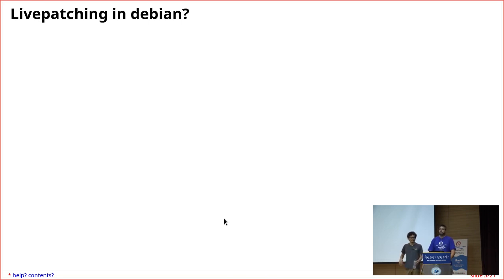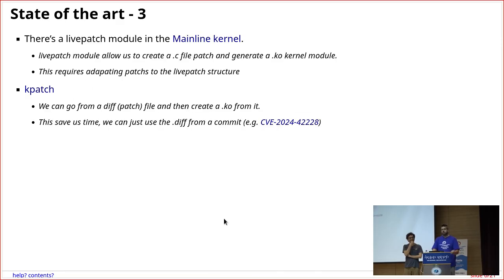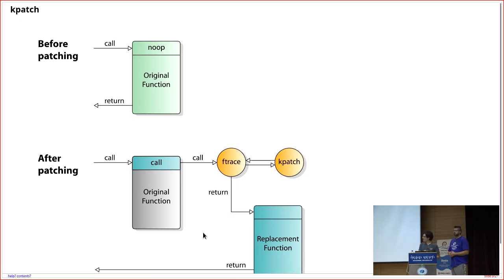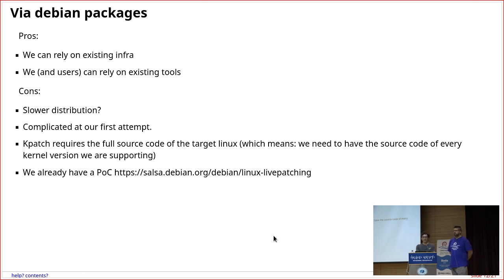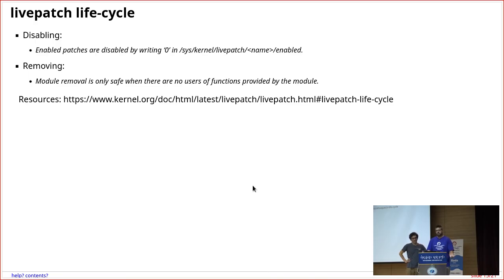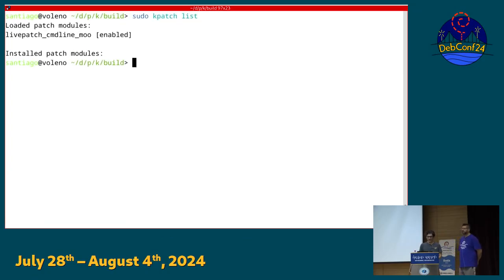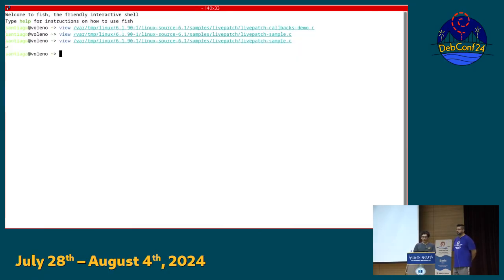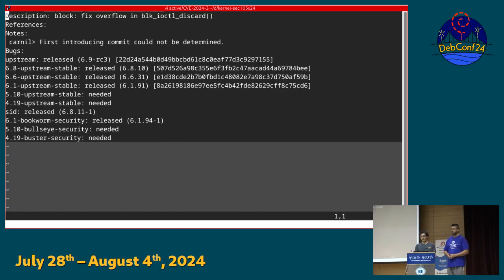Linux live patching in Debian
by Emmanuel Arias
by Santiago Ruano Rincón

We filed [ITP #1070494] in May 2024 about adding live patching support for linux in Debian. More that an ITP, our project is an Intend to Design, Implement and Maintain livepatching for the kernel.

In this talk, we will present our current plans, including the design of a first approach, and all the questions and concerns that come with this project. Questions include how to triage the security issues, how to maintain the patches, and how to match the kernel image Debian lifecycle. We aim at performing a live demo of a simple livepatch.

The work-in-progress prototyping can be found in the Salsa [linux-livepatching repo]

This talk would be the opportunity to discuss live what would be the best way to support linux livepatching in Debian.